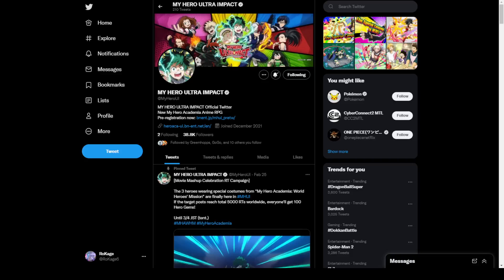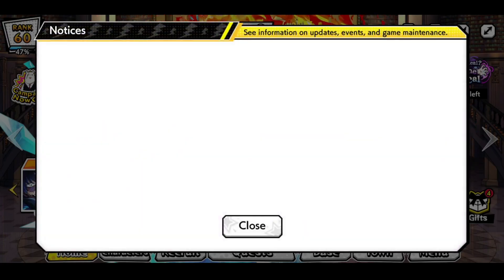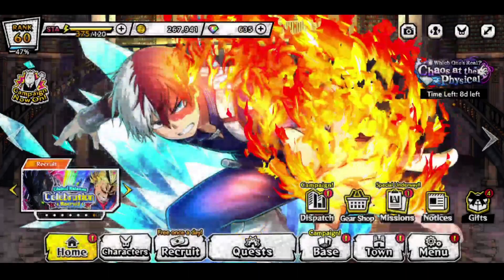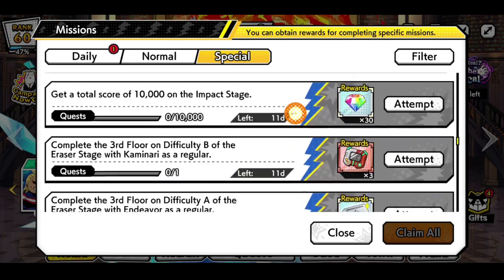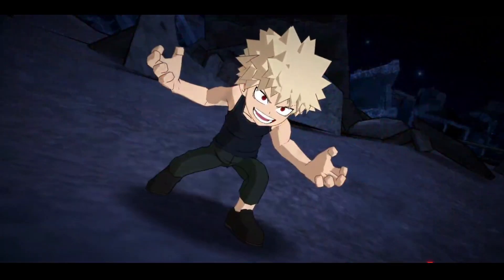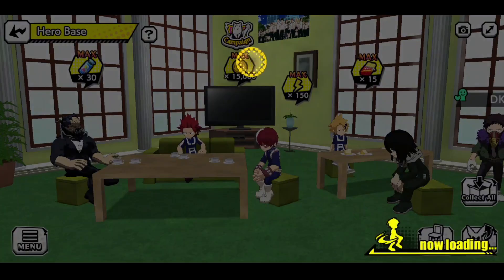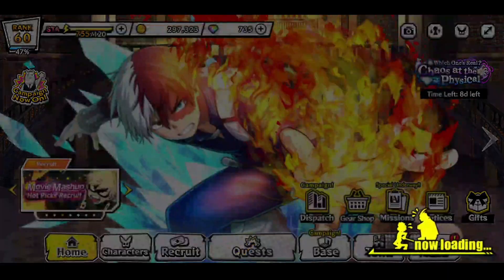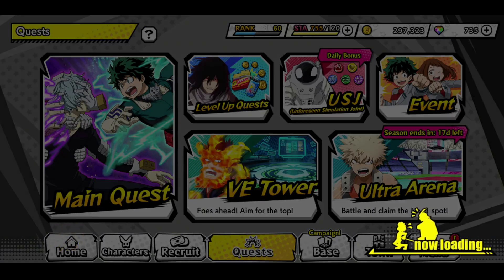Almost a FREE Multi & SR Orbs 😮 Brand *New* Special Missions are HERE My Hero Academia: Ultra Impact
**More Ultra Impact Videos**

Global Players DONT Do These MISTAKES!! Start Your Account Like a PRO My Hero Academia: Ultra Impact

EPIC GAME!

MHA

Title: Almost a FREE Multi & SR Orbs 😮 Brand *New* Special Missions are HERE My Hero Academia: Ultra Impact